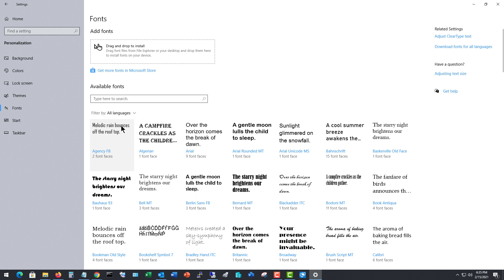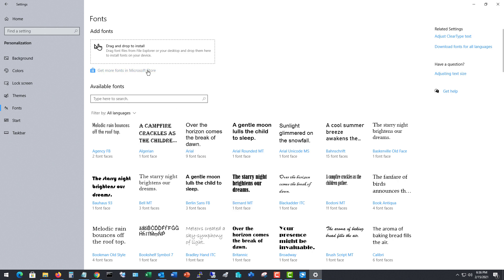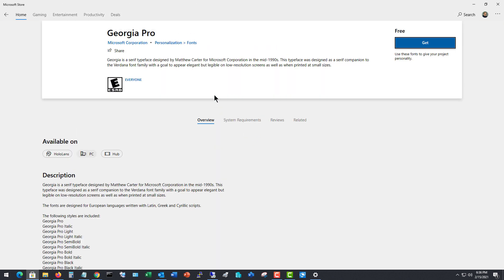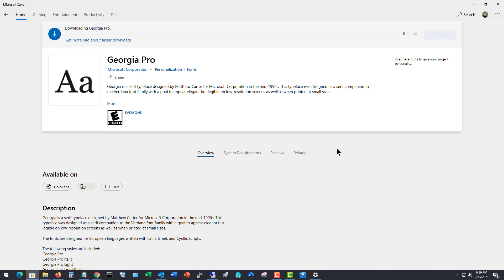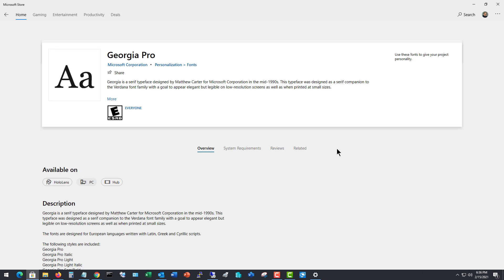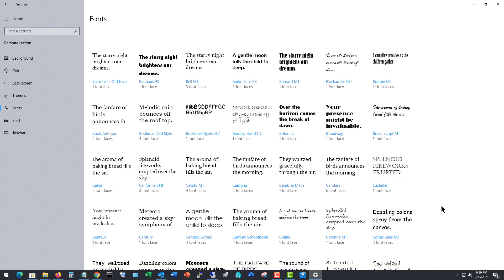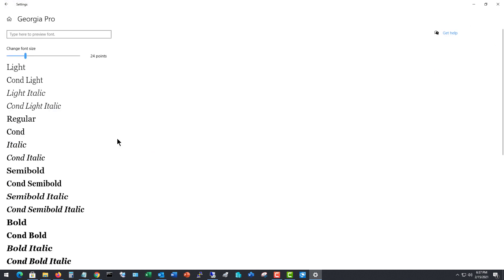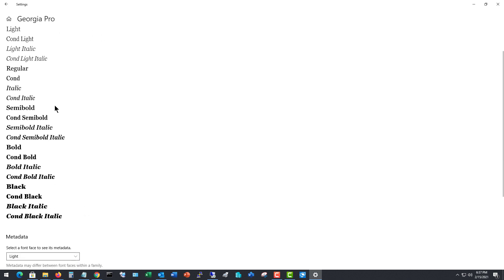How to install free fonts from the Microsoft Store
Professor Robert McMillen shows you how to install free fonts from the Microsoft Store